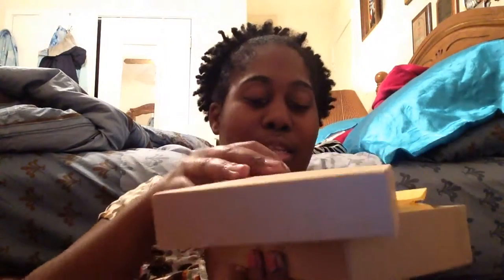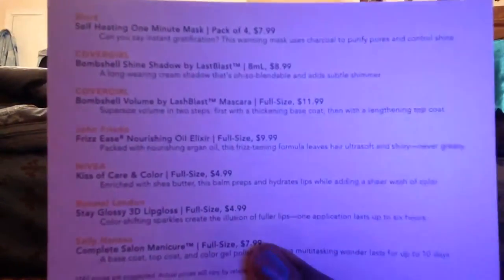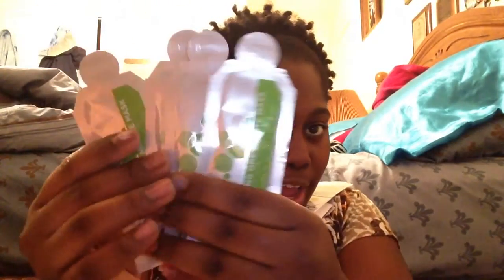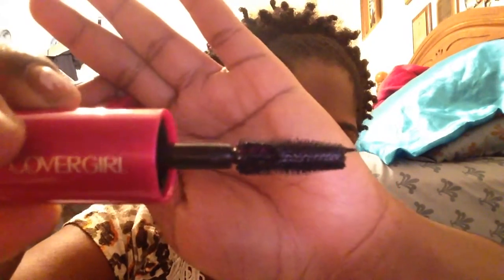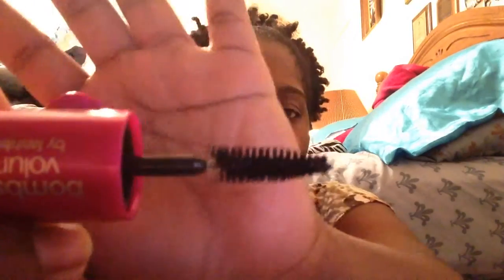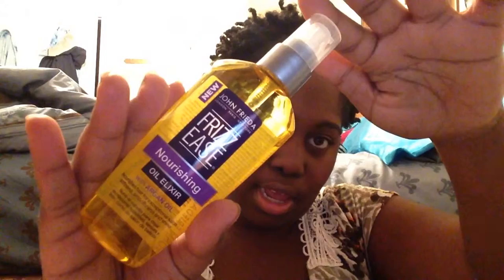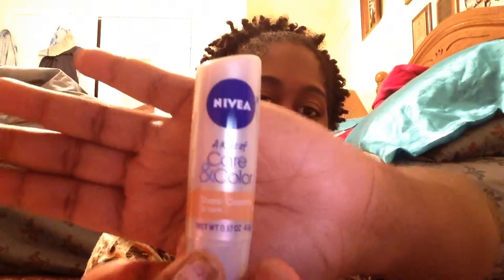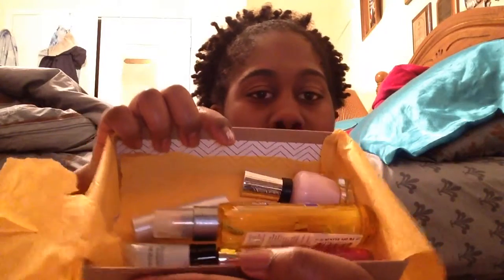Birchbox finds aka limited edition birchbox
Watch as I open my first limited edition birchbox

Biore Self Heating One Minute Mask
Covergirl Bombshell Shine Shadow by LastBlast
Covergirl Bombshell Volume by LashBlast
John Frieda Frizz Ease Nourishing Oil